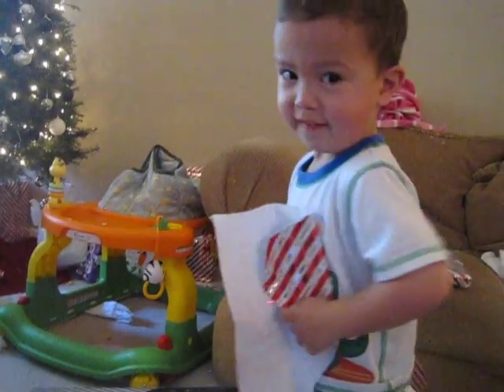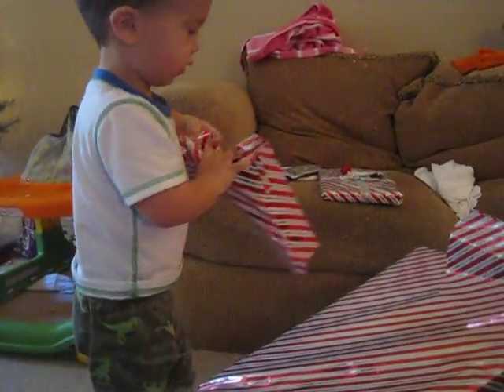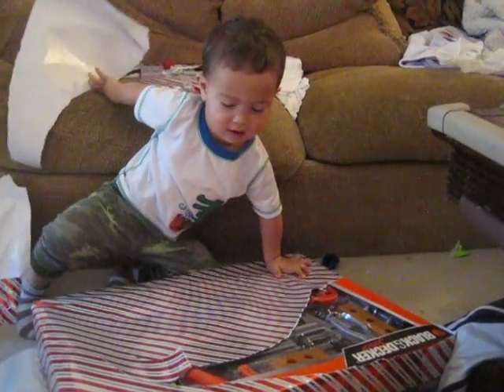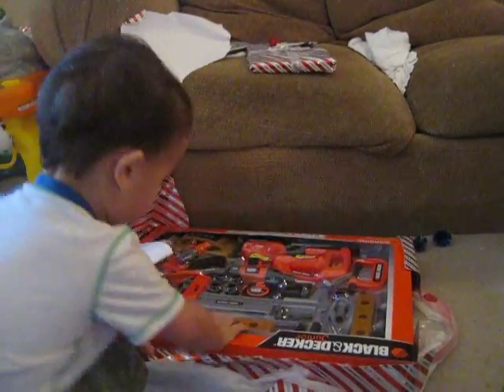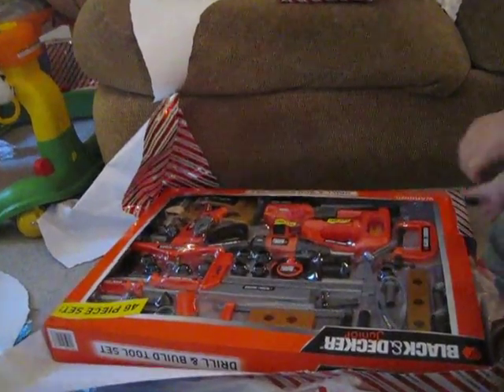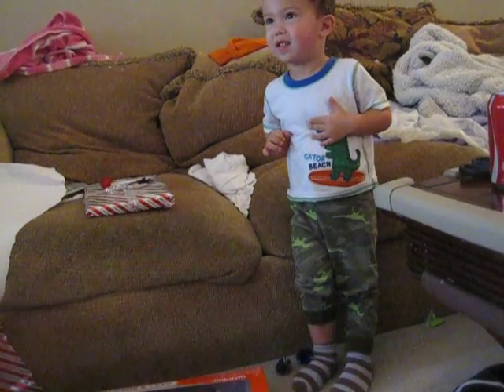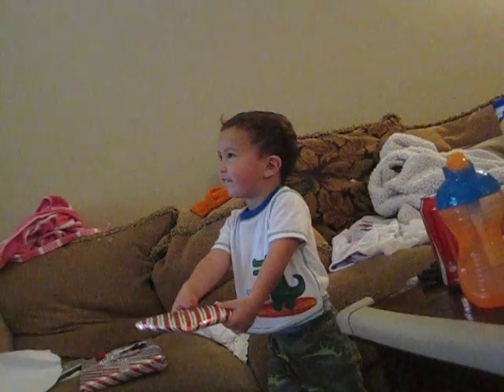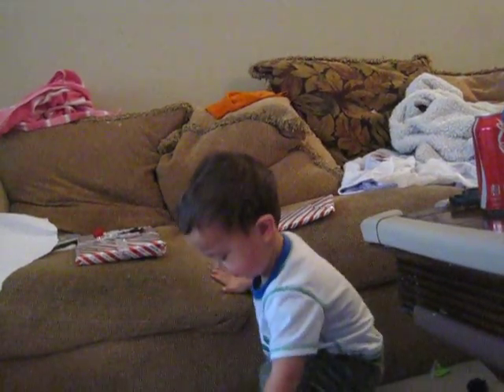Christmas 2011.AVI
Bubba opening presents christmas morning